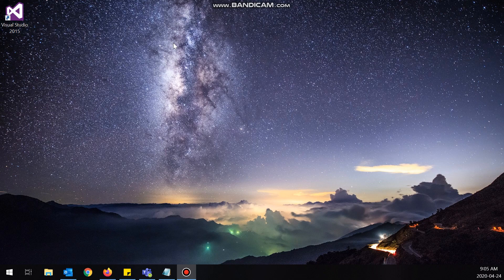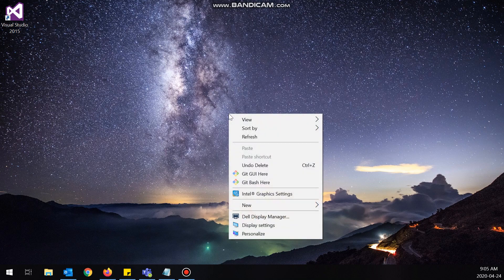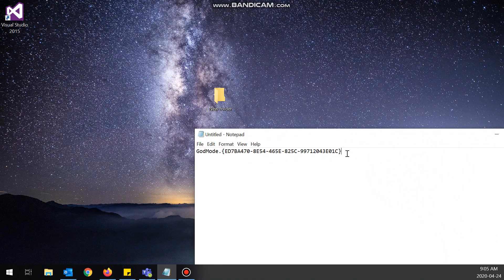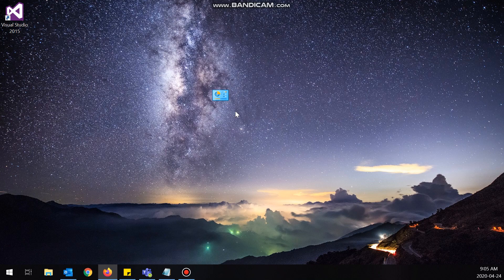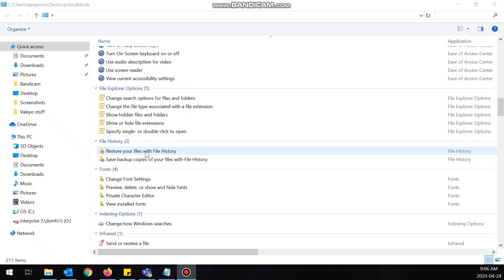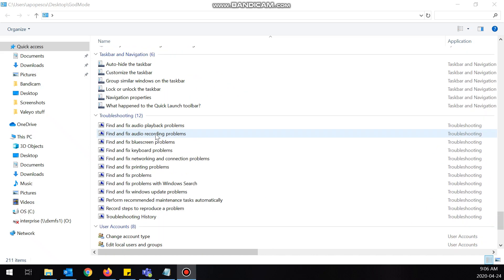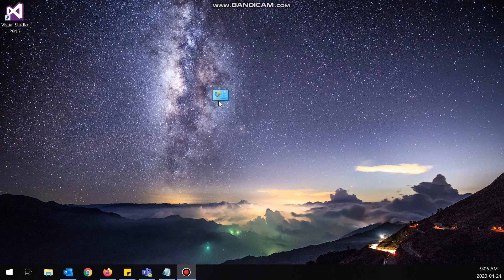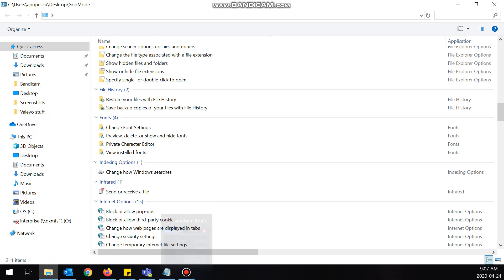Windows 10 GOD MODE (How to Access it!)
How to access Windows 10 God Mode (or the master settings)!

File name: GodMode.{ED7BA470-8E54-465E-825C-99712043E01C}